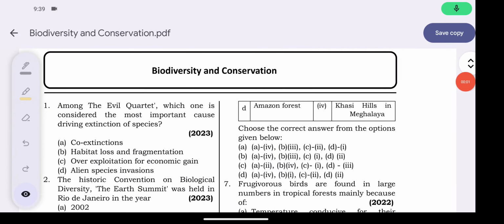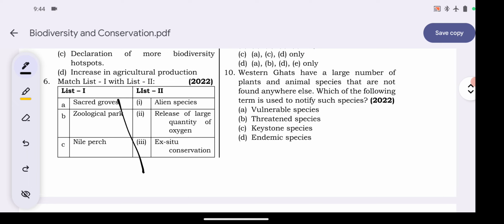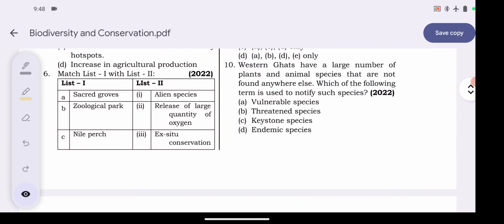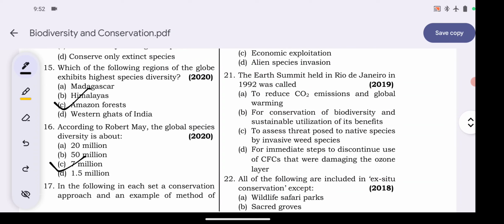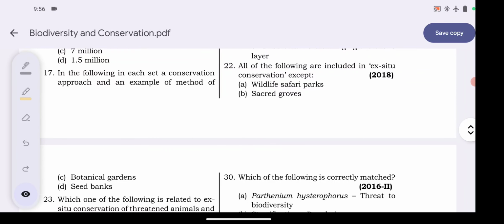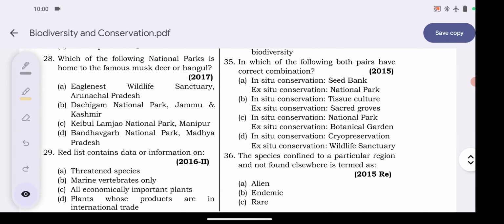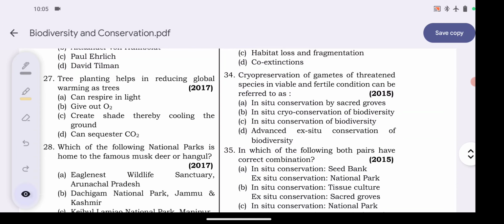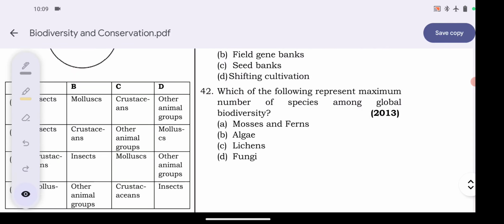Biodiversity and Conservation | NEET | Previous year questions with explanations | 2013 - 2023